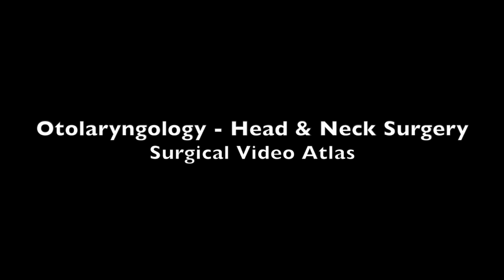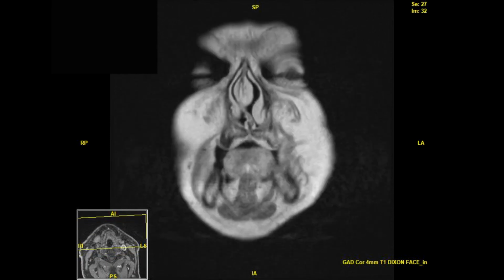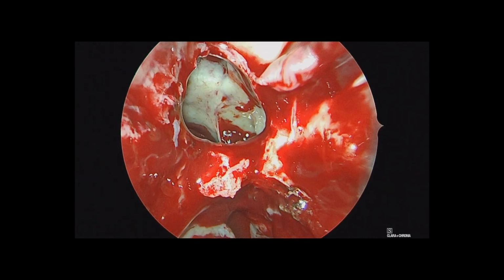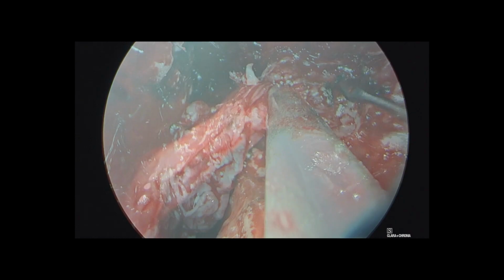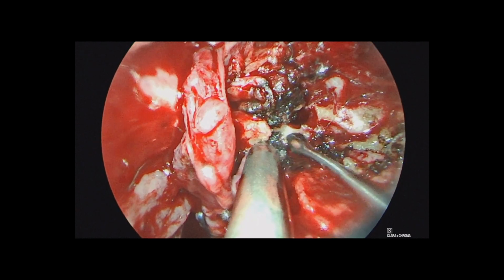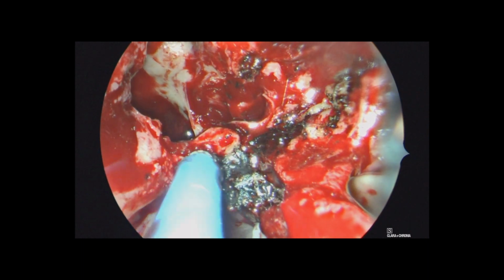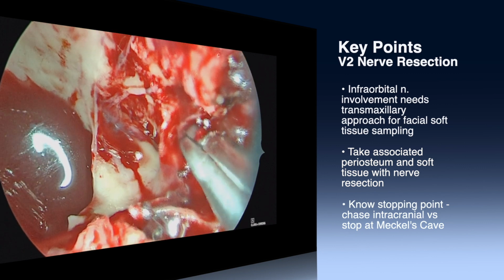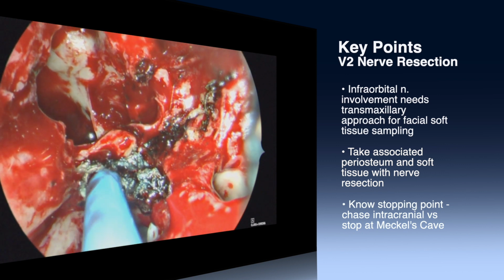Transmaxillary and Endoscopic Transpterygoid Approach for V2 Resection for Perineural Tumor Spread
Please be advised that this video contains graphic footage of surgery. This video demonstrates a combined transmaxillary and endoscopic transpterygoid approach for V2 nerve resection for perineural tumor spread performed and narrated by Dr. Garret W. Choby, M.D.

Series Editors:
Nicholas R. Randall, M.D.
Matthew L. Carlson, M.D.

To learn more about the Department of Otorhinolaryngology at Mayo Clinic,